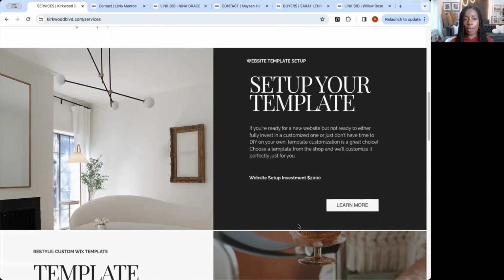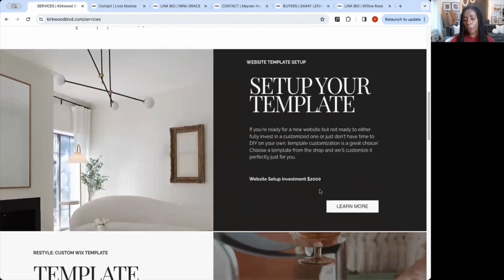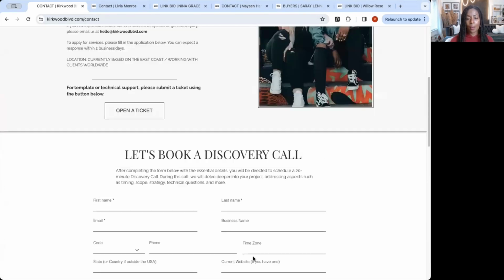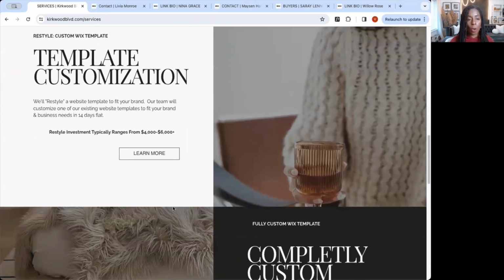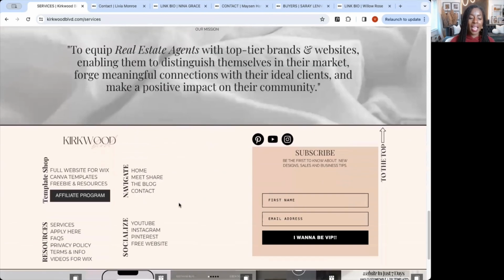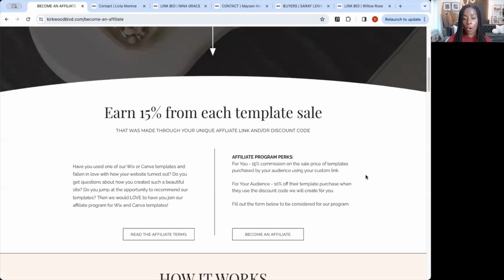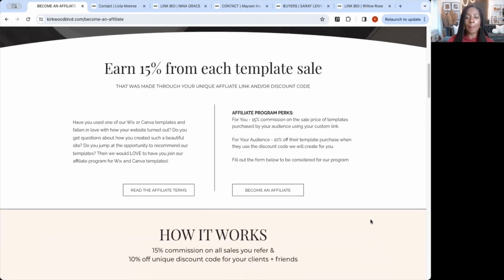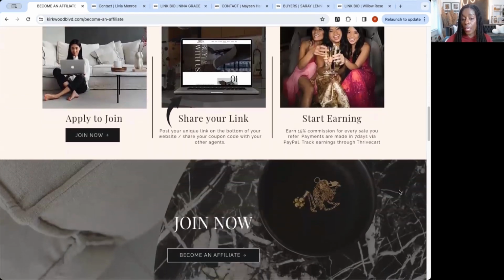Explore Our Website Templates for Realtors and Our Affiliate Program & Services!!!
About this video:
🔥We are continuing our tour of (Modern Websites For Real Estate Agents) and taking a look at our Services, our Affiliate Program and Resources (FREEBIES)
😉If you're not into the whole DIY thing...(WE GOT YOU) Check our our Services that we offer to get your website done in 2 weeks or less

This video is NOT sponsored. Some products links are affiliate links which means if you buy something I'll receive a small commission.

This Video was Filmed Using:
Camera: SonyA6400
Tripod: Aureday 74’’ Camera Tripod
Microphone : Shure MV7 USB
Lighting: Softbox Lighting Kit
Apple: 2023 Mac Mini
Monitor: LG 27" IPS Display

🏆 GET 25% OFF YOUR REAL ESTATE LICENSE OR TAKE YOUR CE'S HERE (code-RE25)

⚙️ Book a Private 1 on 1 Call with ME about joining my group at eXp!
Share Allen is a Mentor, global team leader & licensed Real Estate Agent in CA & GA at eXp Realty. I currently help over 3500 Realtors nationwide scale their real estate business by building a personal brand and using Social Media.

🚀 FREE access to ALL of my Canva Social Media & Business Templates

💥 LET’S GET SOCIAL 💥
Share Allen is a licensed Real Estate Agent at eXp Realty:
🏆 Licensed in Georgia and California
🏆 Generating 80% of Business Online
🏆 Ranked top 5% Realtor at eXp in GA